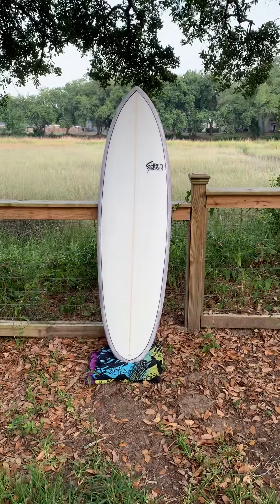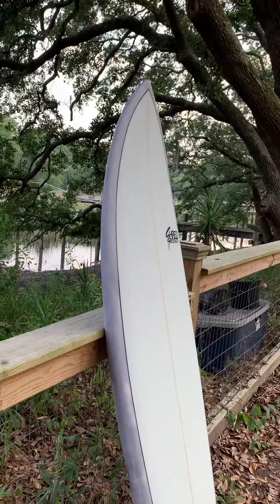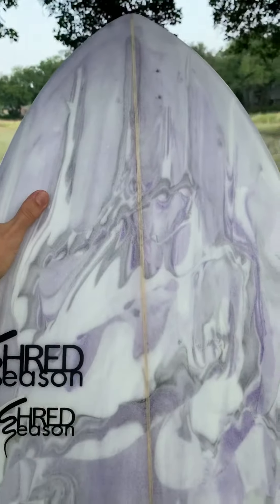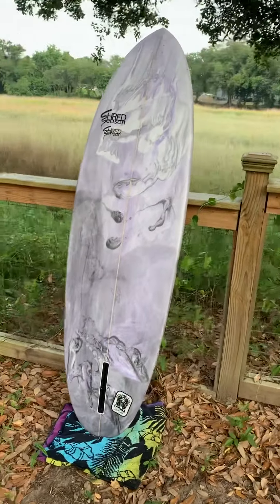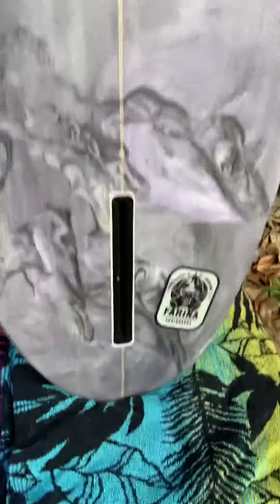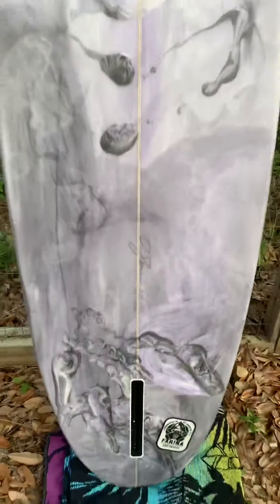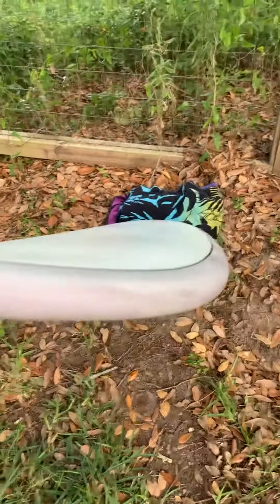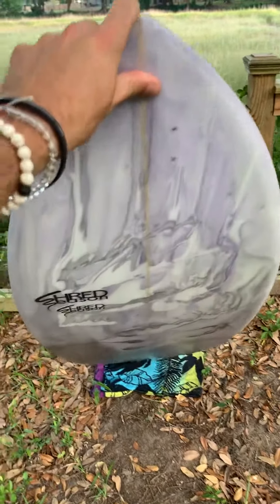5’10” Shred Season Single Fin Surfboard - Charleston SC